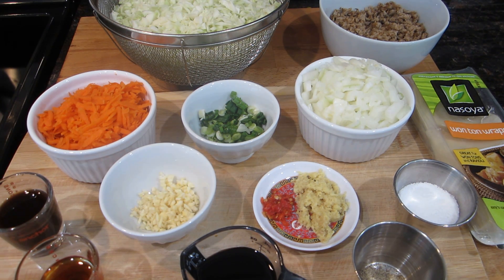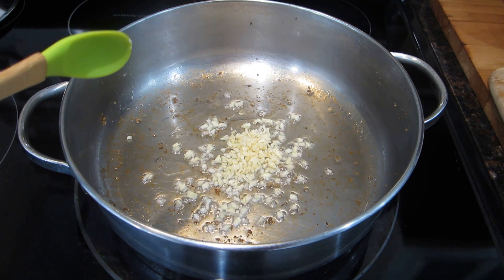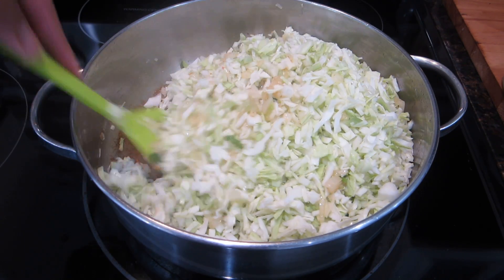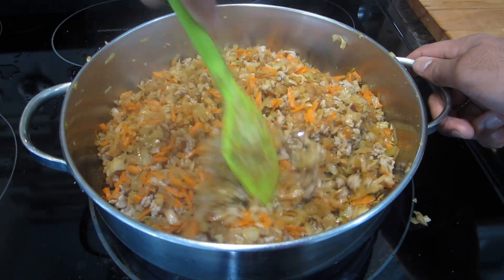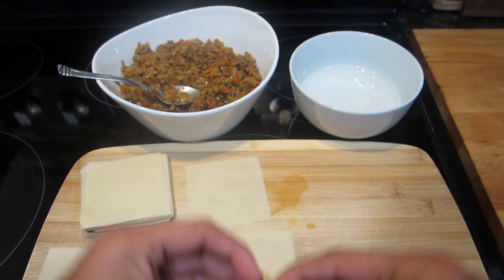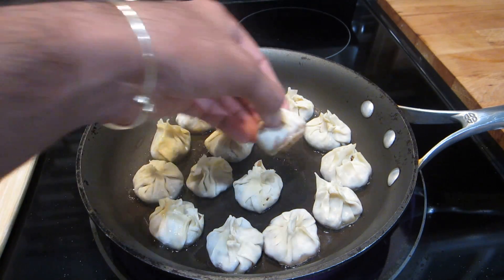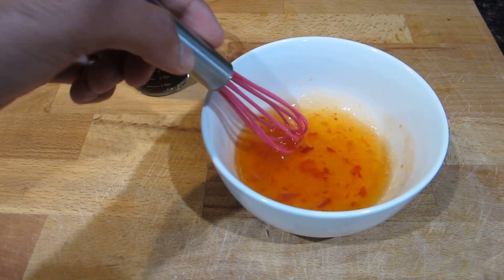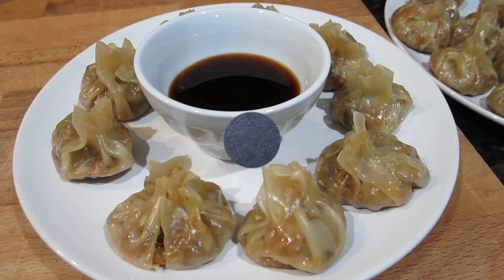Meat and Veggie Potstickers || With Dipping Sauce- Episode 55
Enjoy my recipe for these delicious potstickers!

Ingredients and Measurements:
1/2 small head of cabbage chopped
1/2 lb. ground turkey
3 carrots grated
2 scallions sliced
1 onion copped
4 cloves minced garlic
1 tbsp. fresh ginger
2 wiri wiri peppers (use whatever hot pepper you like)
1.5 tbsp. Worcestershire sauce
4 tbsp. soy sauce
1 tbsp. sesame oil
1 package wanton wrappers
oil
water

For the Sauce:
1/2 cup soy sauce
1/4 cup red pepper jelly (or sweet chili sauce)